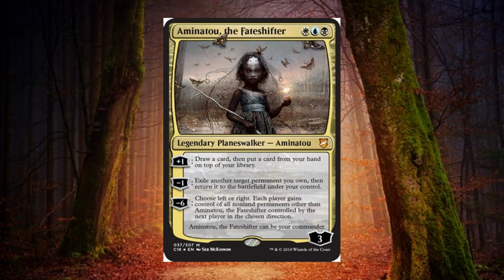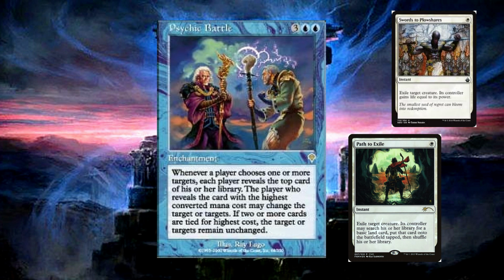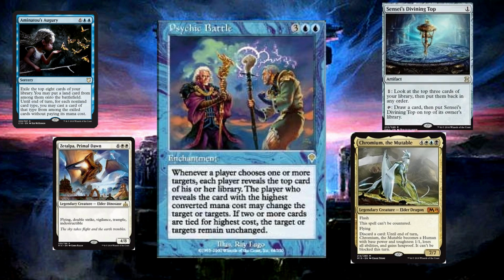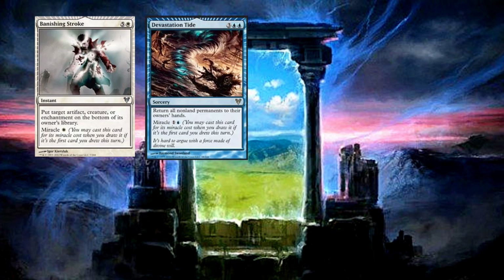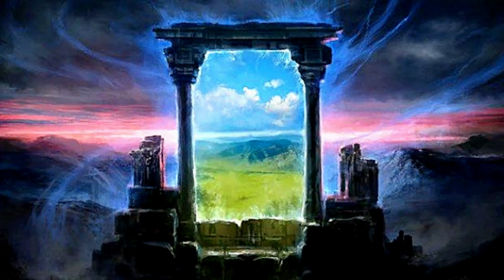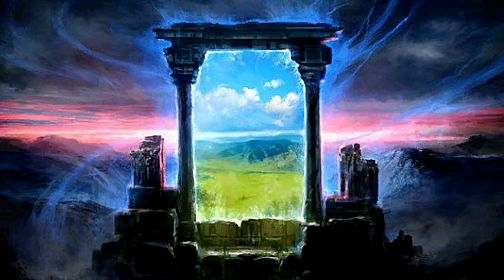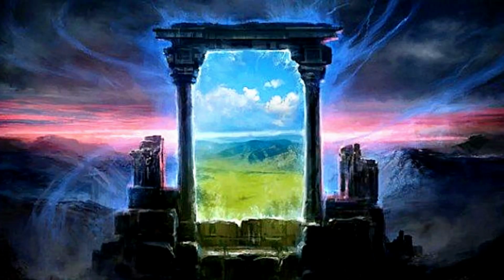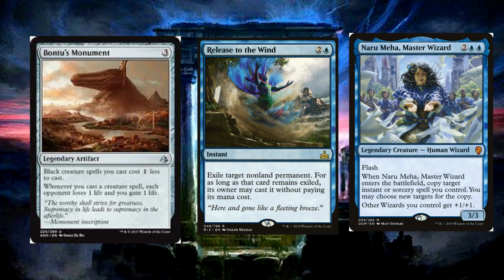Aminatou, the Fateshifter Deck Tech. (MTG Commander) Podcast Episode 2. February 7th 2019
Show Notes

Today we look into CJ's deck that he will be playing on the next episode of Wizard Wars. You will get to see how much fateshifting Aminatou can do with all types of cards that care about the top of your deck!

If you would like to support our channel and help us continue to bring you more content like Wizard Wars and Deck Techs sign up our patreon in the link below and get all kinds of rewards and benefits.